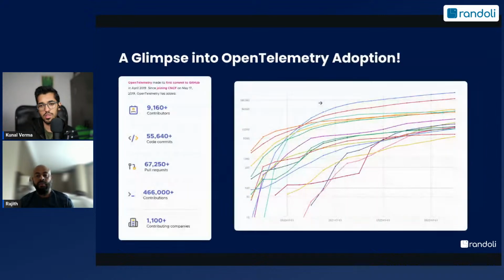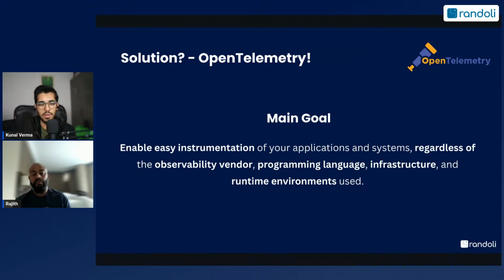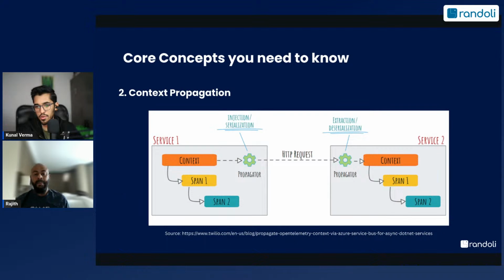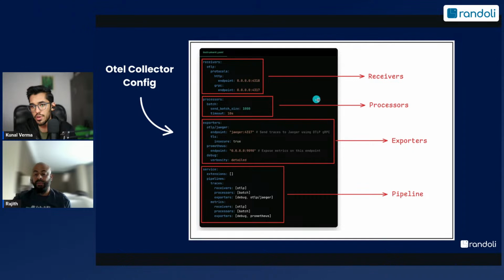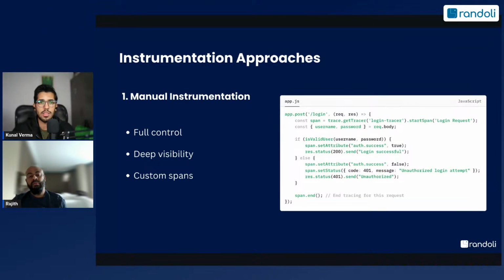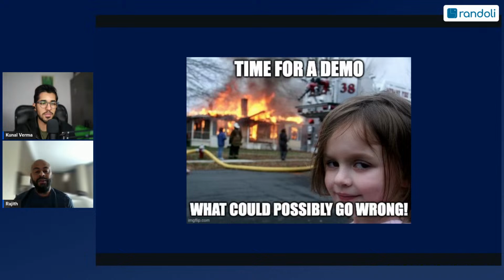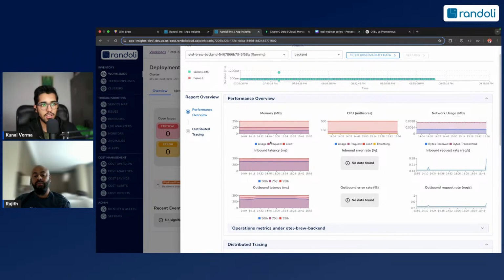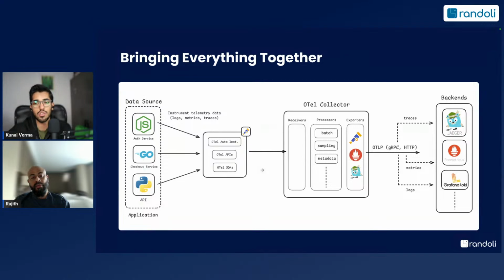Introduction to OpenTelemetry (OTel) | Randoli Live Webinar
Join us for the first session in our Kubernetes Observability live series where we break down the fundamentals of OpenTelemetry (OTel).

We’ll explore why OTel has become the go-to standard for collecting telemetry data across diverse environments—and how it helps unify logs, metrics, and traces for better observability.

Perfect for DevOps, SRE, and platform engineers looking to improve visibility without vendor lock-in.